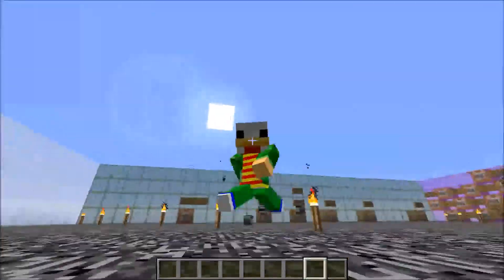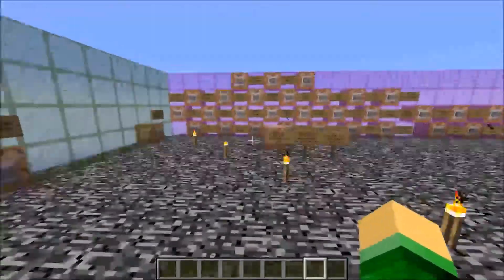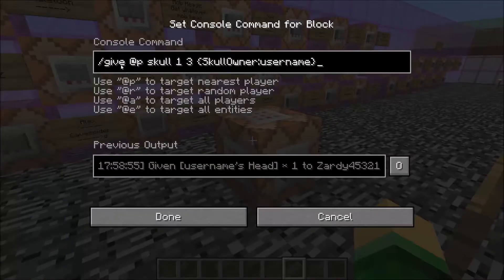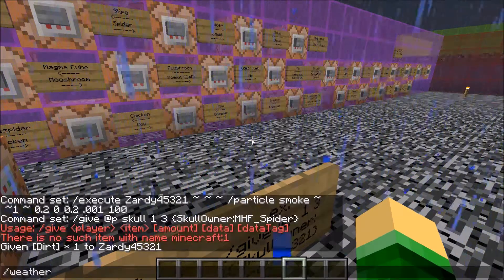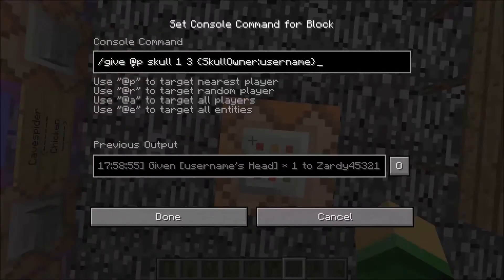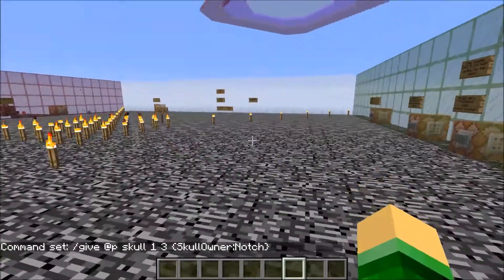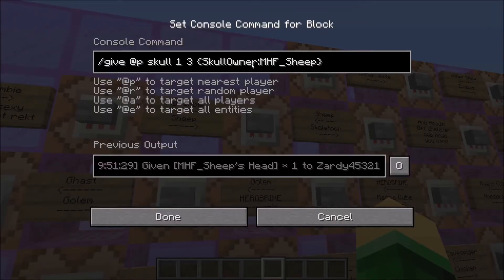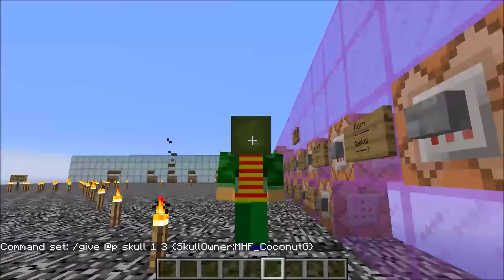How to Custom Minecraft Heads! 1.8! Command Blocks!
Today I show you guys how to get any head you want using the /give command.

The command- /give (username) 1 3 {SkullOwner:Name}

Replace username with your name.
Replace name with whatever username you want to get! Ex: Notch